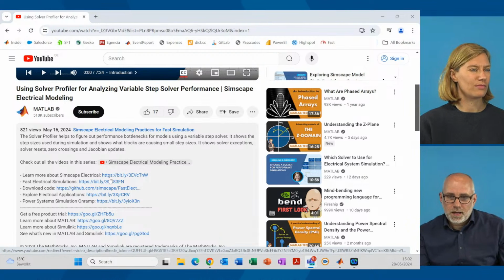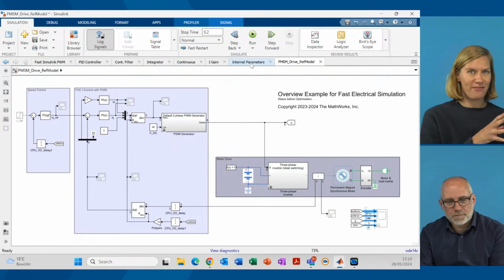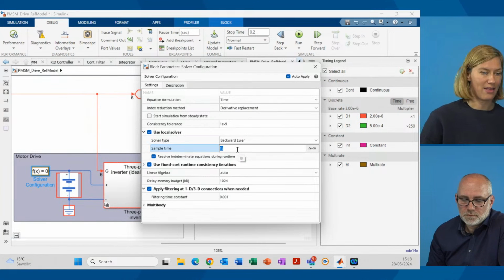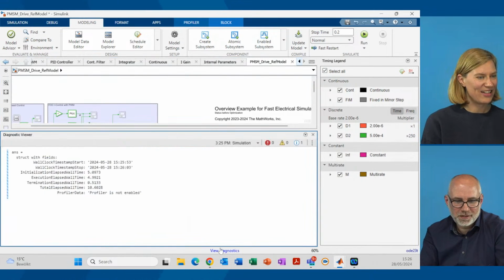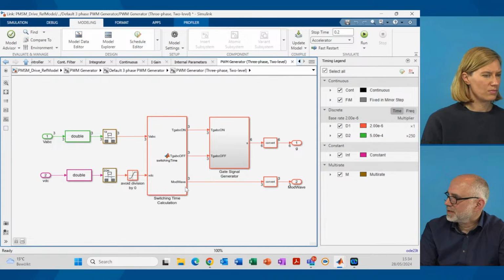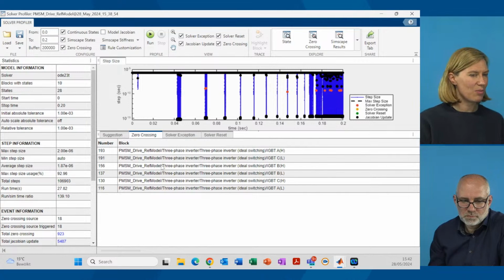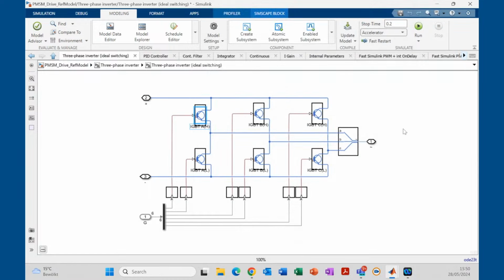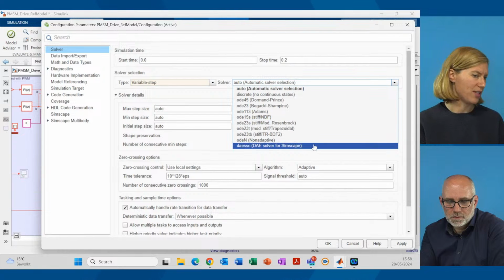Simscape Electrical Modeling Practices for Fast Simulation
Join Eva and Gernot for this YouTube Livestream where they show you how to determine optimal settings and modeling constructs for the fastest simulation speed of Simscape Electrical. Together they will demonstrate various analysis techniques applied step by step to a representative electrical model to find performance bottlenecks, always keeping in mind the effort for changes and the improvement potential.

Areas discussed will be:
- Important analysis tools
- Solver selection
- Simulation modes and fast restart
- Parallel Simulations
- Choosing the appropriate level of modeling fidelity
- Restructuring of blocks for faster execution
- Optimal modeling of power converter switching (PWM)

Watching this will help modeling engineers with focus on plant and control to put their focus on how to model for fast desktop simulations or execution on Hardware-In-The-Loop platforms.

Check out our Simscape Electrical Modeling Practices for Fast Simulation playlist where we dive deeper into the topics described above Browse the playlist now and save it for future reference so you can make your tasks more actionable and efficient.

About the presenters:
Gernot Schraberger is principal application engineer in the Munich office of MathWorks. His main application focus is on electrification, physical system modeling and control design. Prior to joining MathWorks, Gernot worked as a development engineer for motor control and embedded software engineering in the machinery industry for electronic assembly systems.
Gernot holds a master’s degree in Electrical Engineering from the Technical University of Munich.

Eva Pelster is a senior application engineer at MathWorks. She holds degree in Aerospace Engineering from the University of Stuttgart. Her area of expertise is Model-Based Design and Simscape for modelling physical systems. Before joining MathWorks, she worked in a technical consulting company.